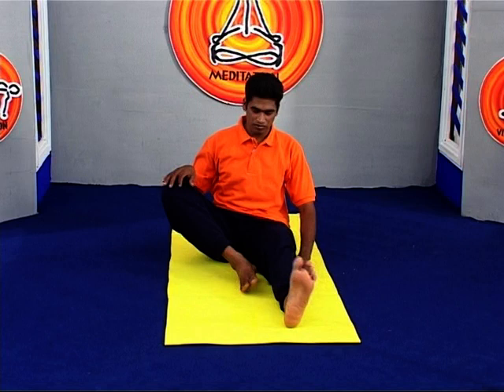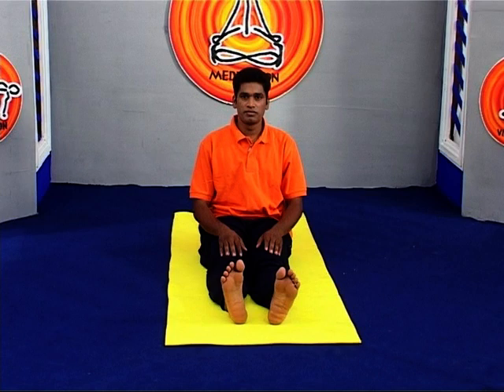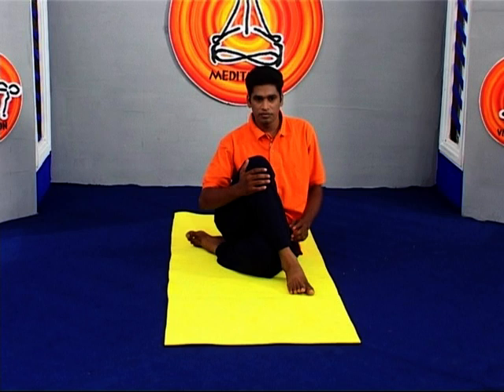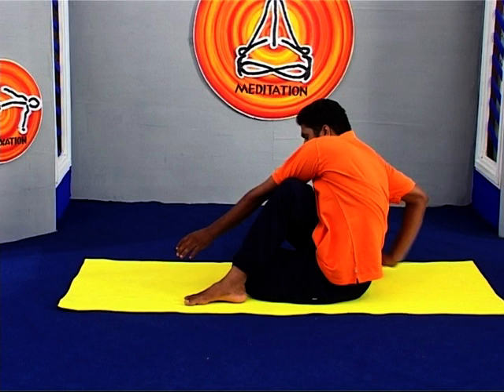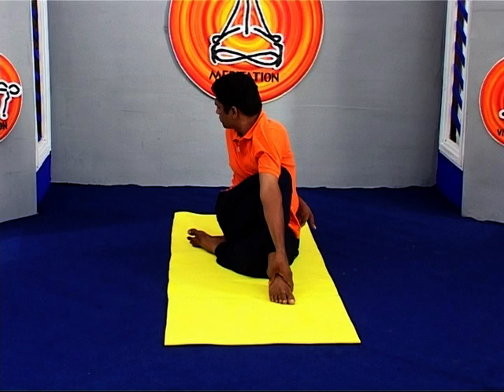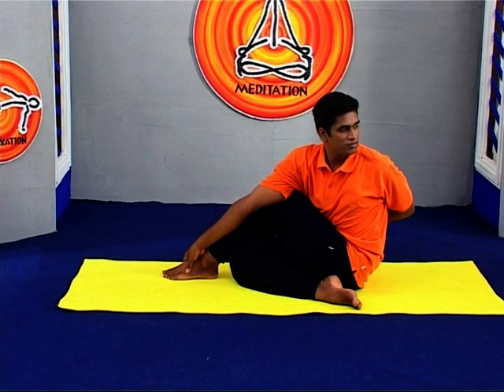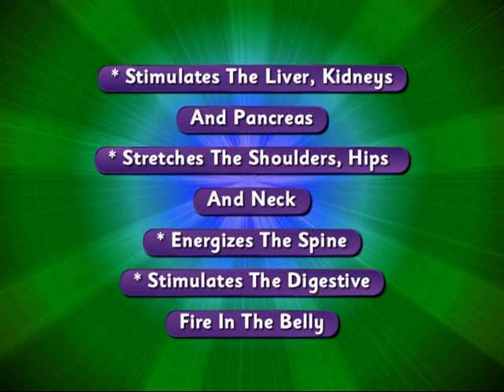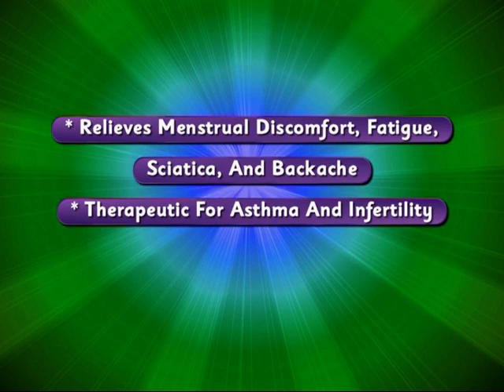Arda matsyendrasana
This Spinal Twist Yoga Pose, which takes its Sanskrit name from the great Yogic Sage Matsyendra, is one of the few Yoga Poses in the Basic Session that rotates the spine. Most bend the Spinal Column either backward or forward, but to become truly flexible it must be twisted laterally as well. The movement also tones the spinal nerves and ligaments, and improves digestion.